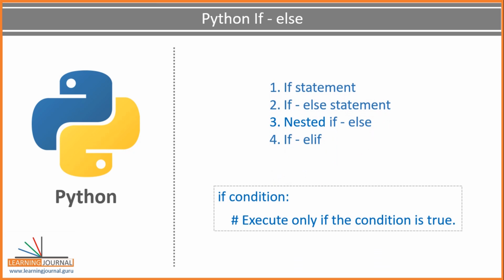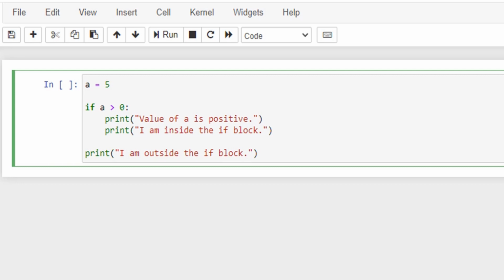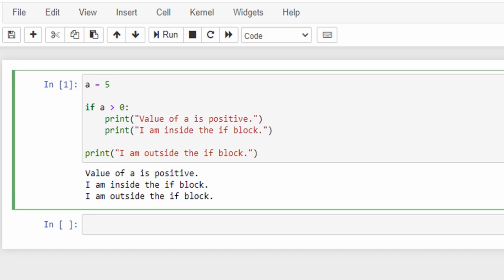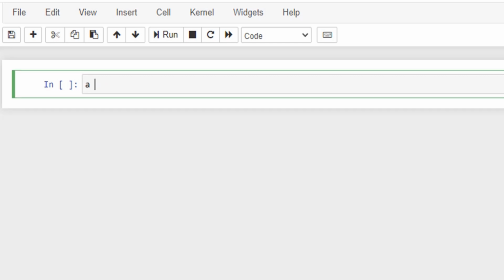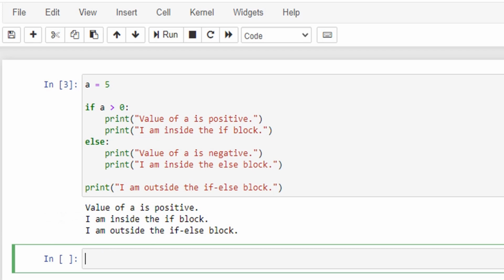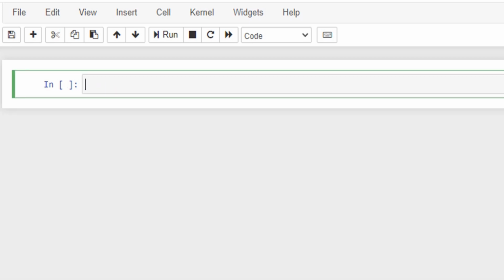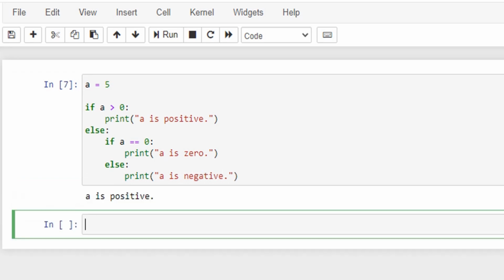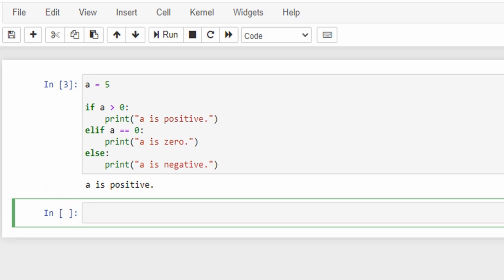Python If else | Python Control structure | How to check conditions in Python conditions